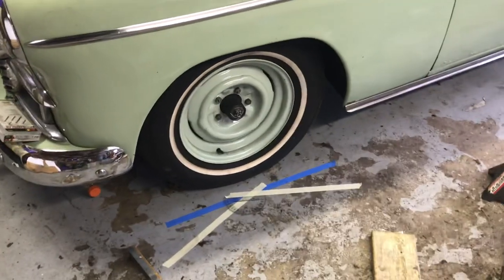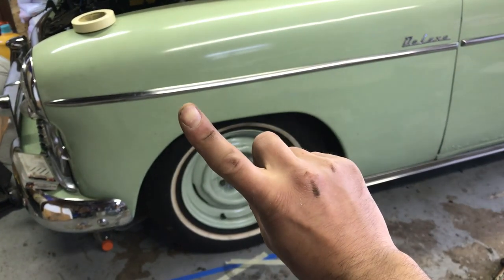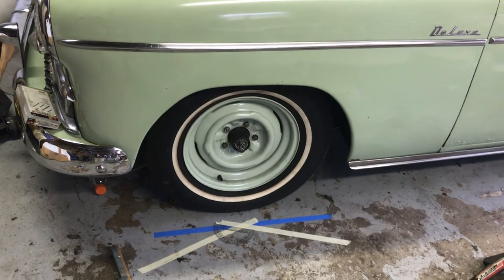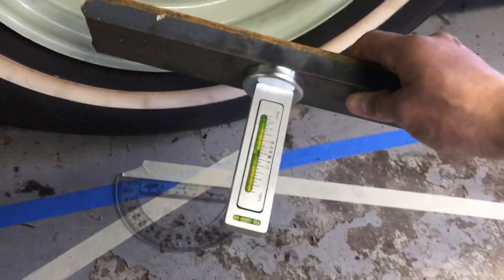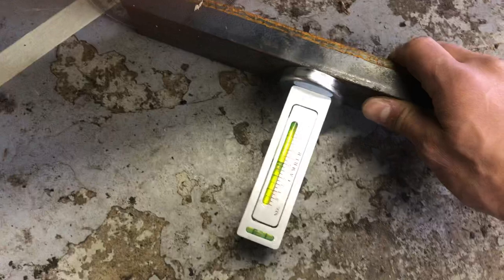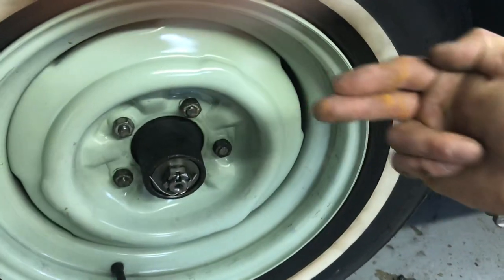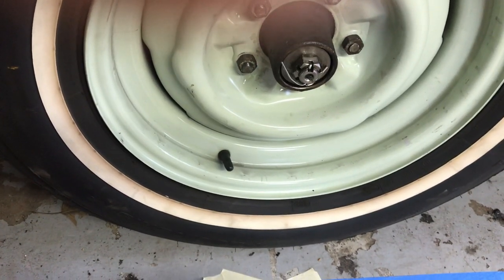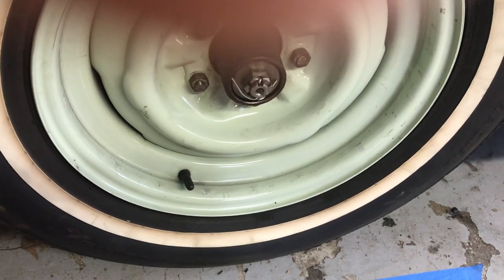DIY Caster camber measurements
This video, I explain how to measure caster and camber with a simple camber gauge to do your own alignment at home. Specifically for classic, vintage, antique vehicles